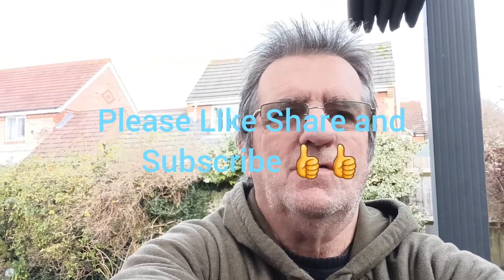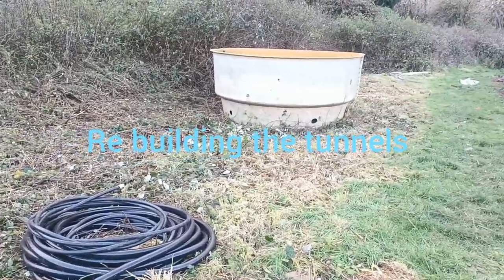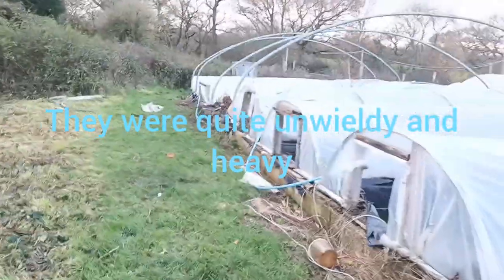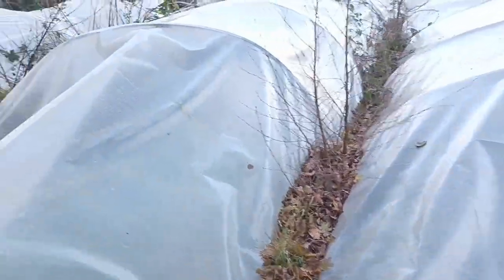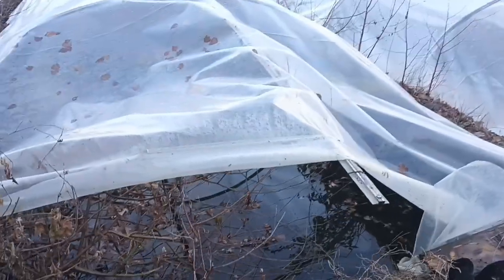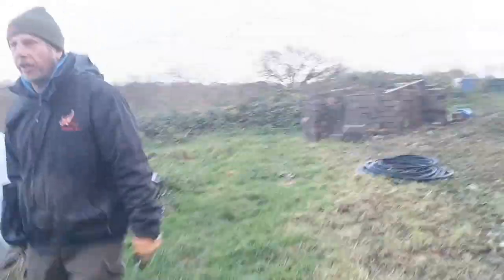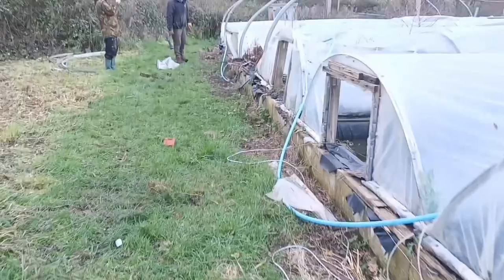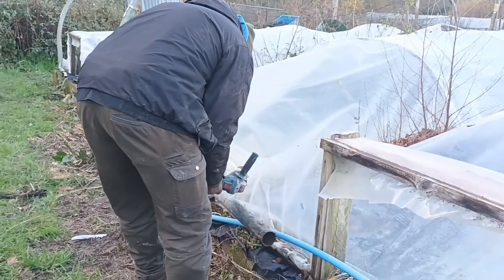Another Productive Day at the Forest